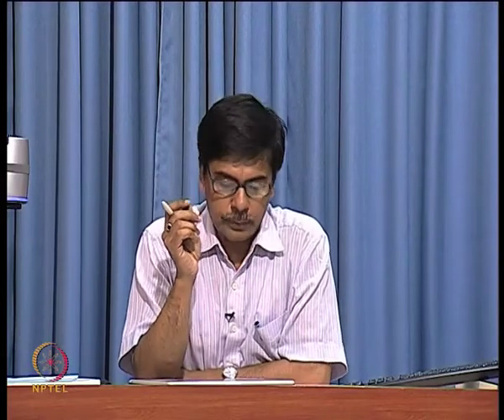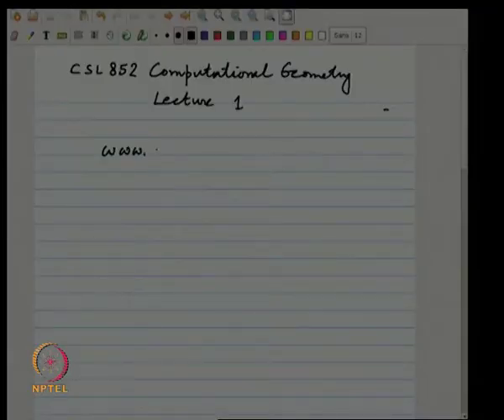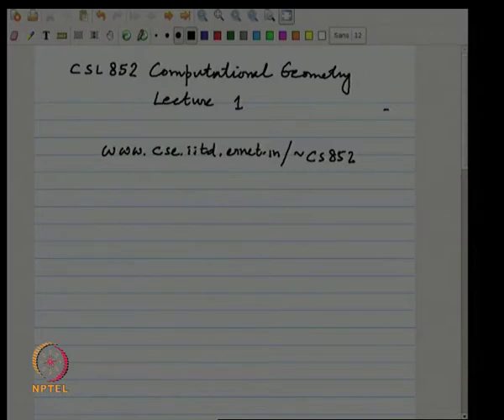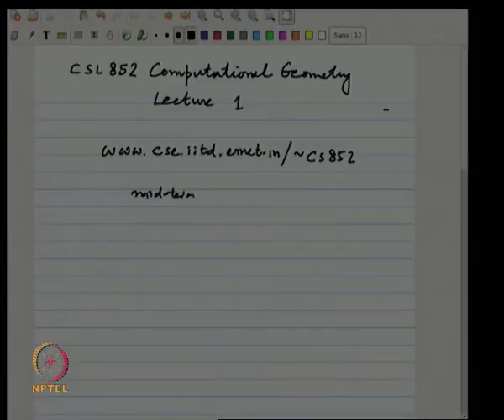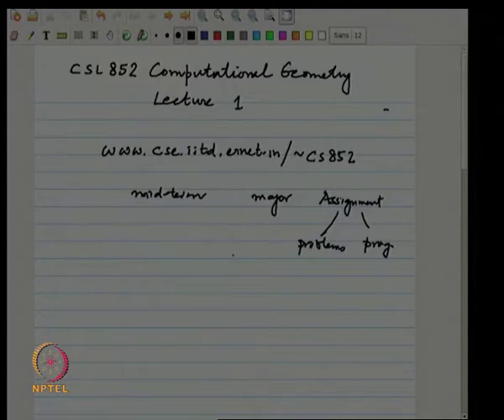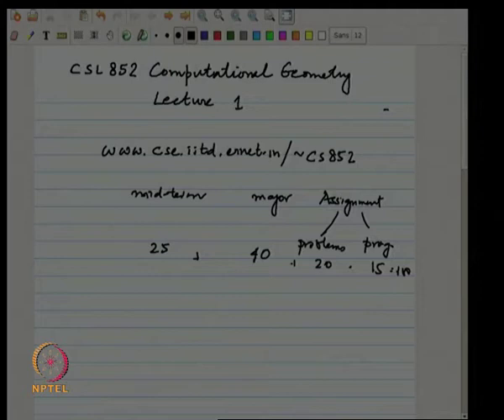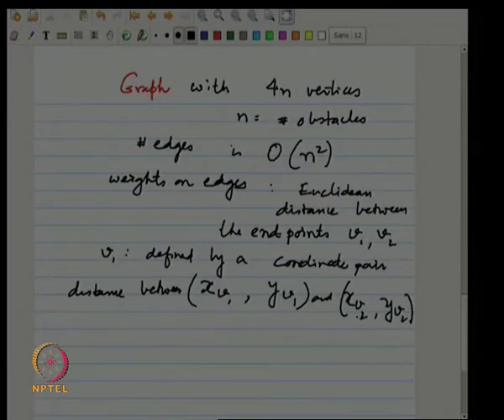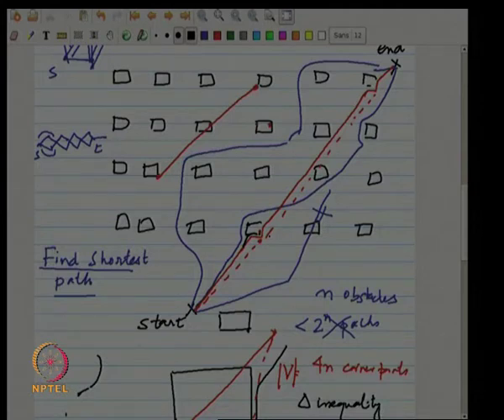Mod-01 Lec-01 Introduction